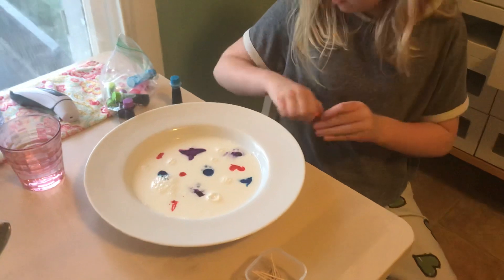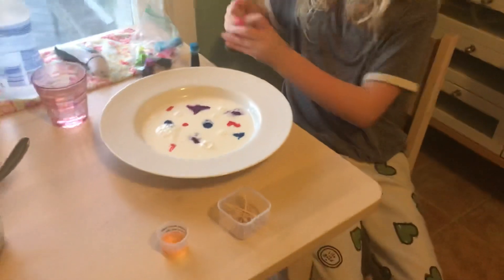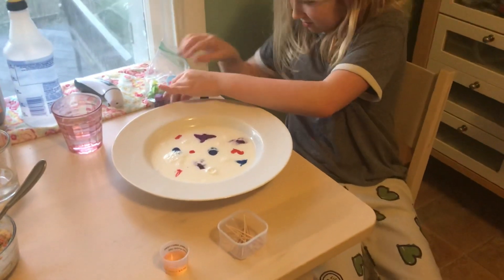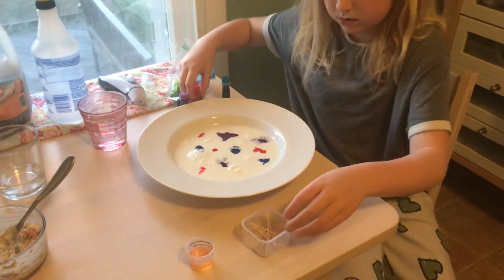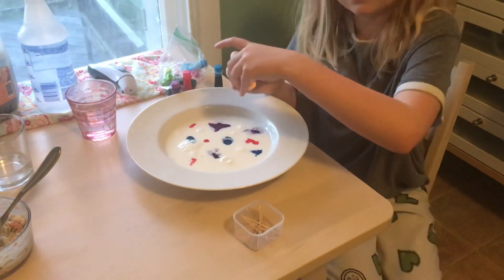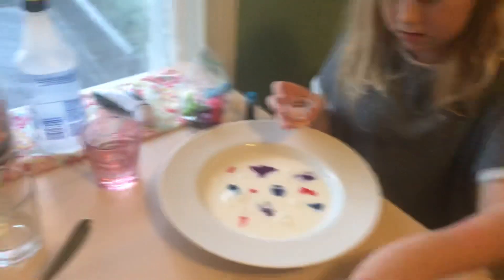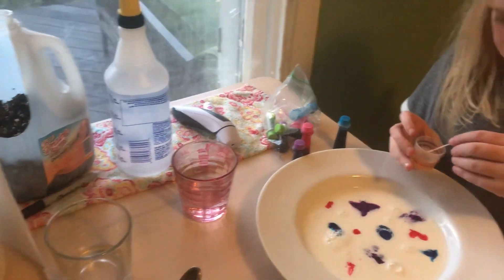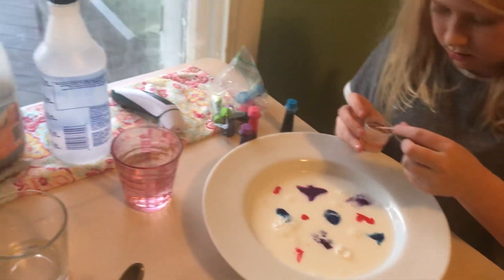Lu - Milk & Dish Soap Experiment 2020